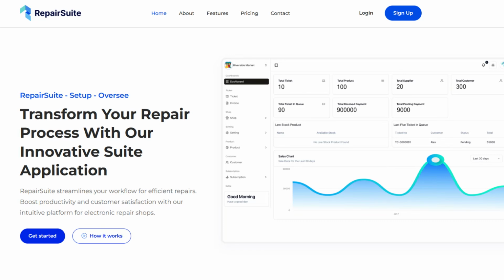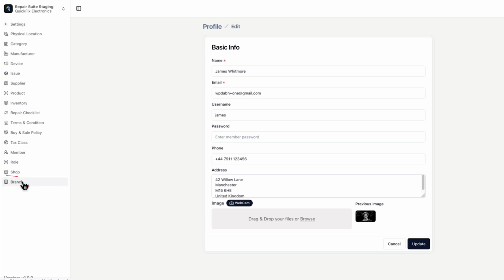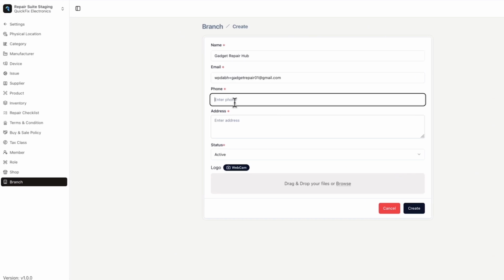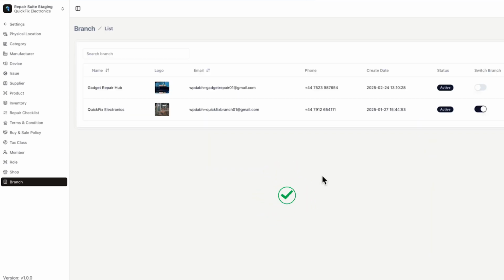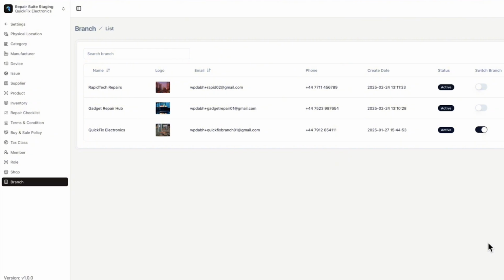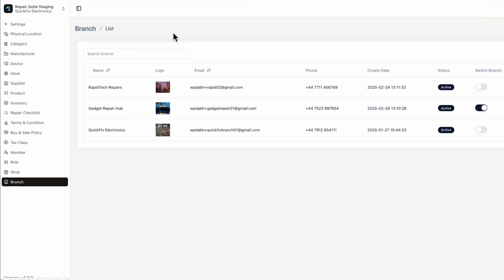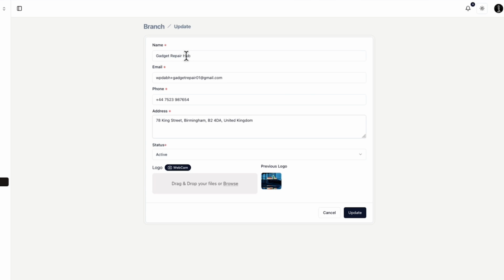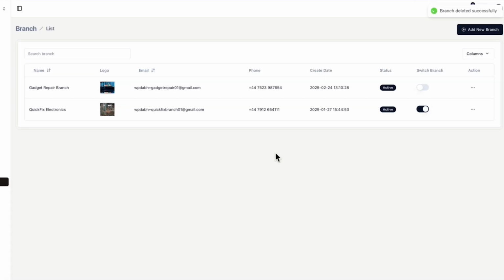RepairSuite: Branch creation and edit